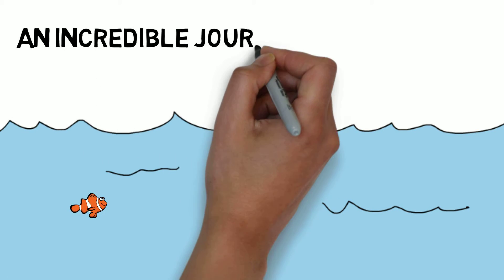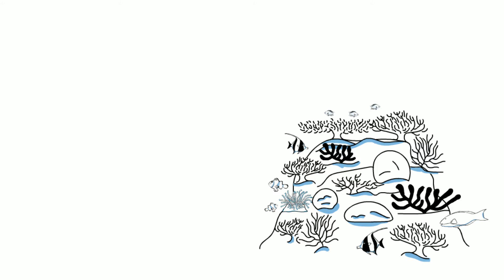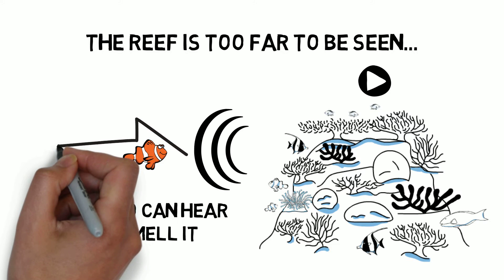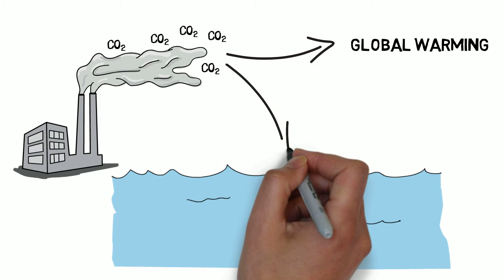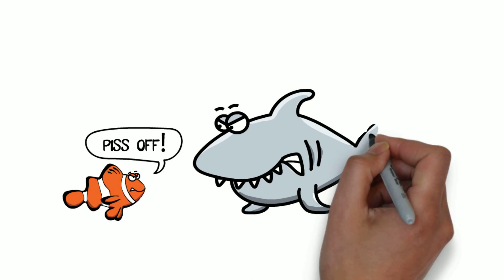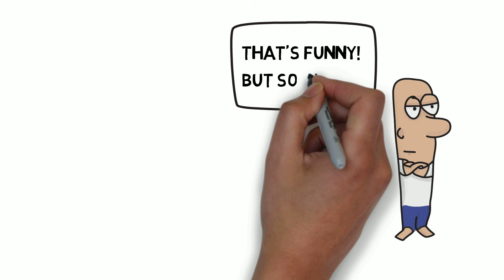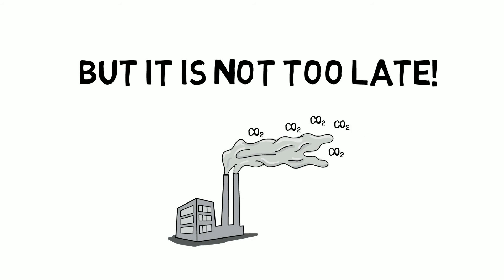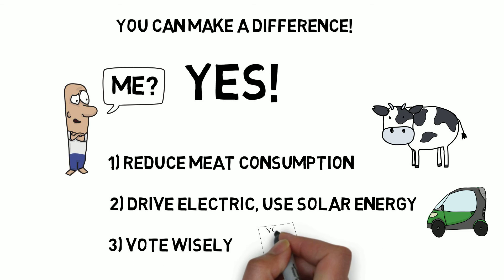Nemo on Acid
Baby nemo in the real world faces an incredible journey that is not less amazing than the one we've all seen in the movie. However, ocean acidification resulting from human carbon emissions could put our little hero in danger. Will baby nemo be able to find a home in the future ocean?

Do you need an awesome animation like this one? Get in touch!

References:
Munday, P. L., et al. (2009). "Ocean acidification impairs olfactory discrimination and homing ability of a marine fish." Proceedings of the National Academy of Sciences 106(6): 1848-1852.

Dixson, D. L., et al. (2010). "Ocean acidification disrupts the innate ability of fish to detect predator olfactory cues." Ecology Letters 13(1): 68-75.

Nilsson, G. E., et al. (2012). "Near-future carbon dioxide levels alter fish behaviour by interfering with neurotransmitter function." Nature Climate Change 2(3): 201-204.

Munday, P. L., et al. (2010). "Replenishment of fish populations is threatened by ocean acidification." Proceedings of the National Academy of Sciences 107(29): 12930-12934.

Simpson, S. D., et al. (2011). "Ocean acidification erodes crucial auditory behaviour in a marine fish." Biology letters 7(6): 917-920.

Rossi, T., et al. (2016). "Lost at sea: ocean acidification undermines larval fish orientation via altered hearing and marine soundscape modification." Biology letters 12(1).

Rossi, T., et al. (2015). "Ocean acidification boosts larval fish development but reduces the window of opportunity for successful settlement." Proceedings of the Royal Society of London B: Biological Sciences 282(1821).